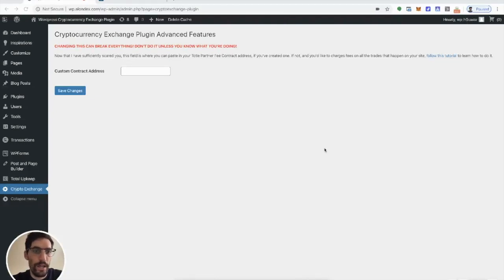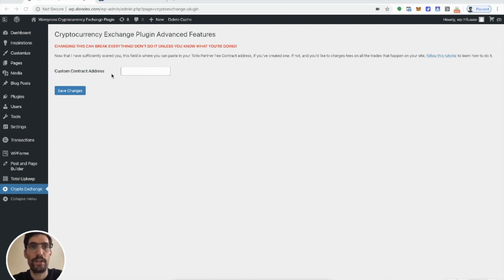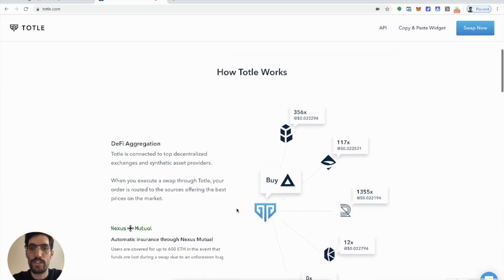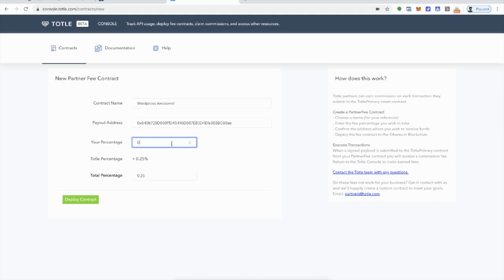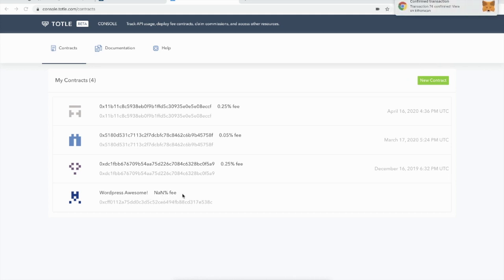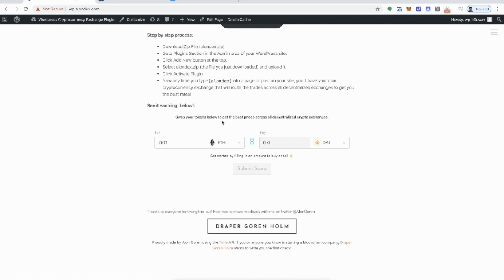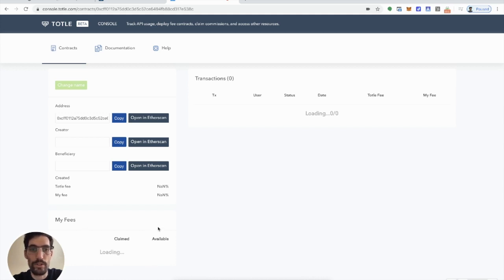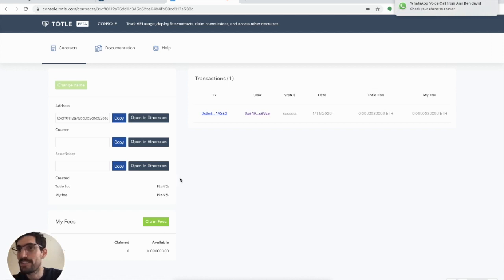Wordpress Cryptocurrency Exchange Widget Fee Tutorial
This video walks you through how to collect fees on your Wordpress Cryptocurrency Exchange, by creating a Totle Partner Contract and adding it to your custom admin settings.